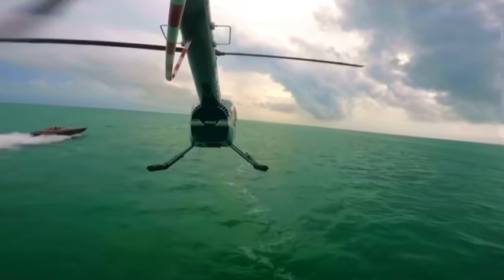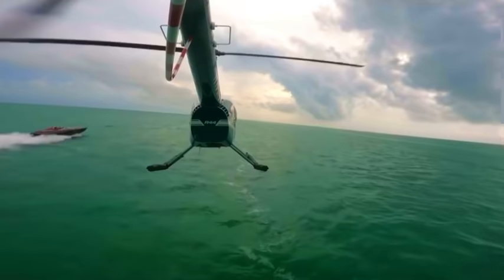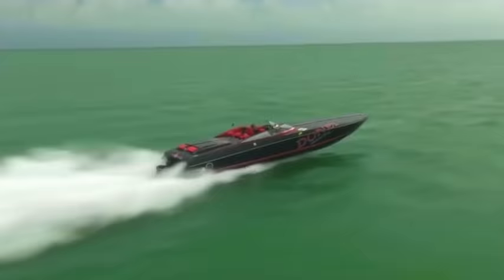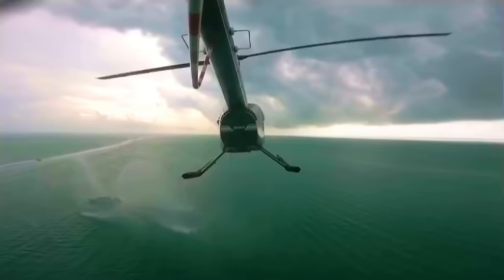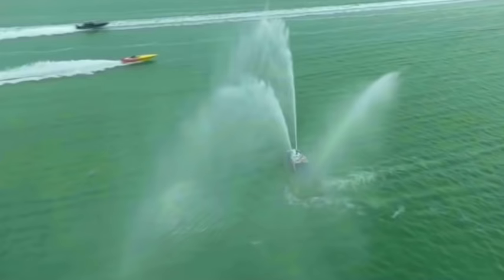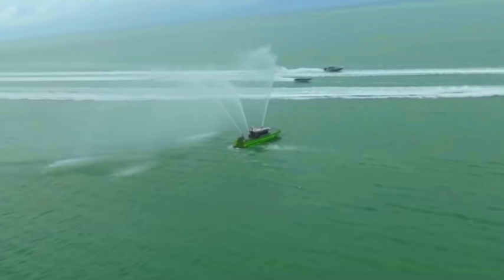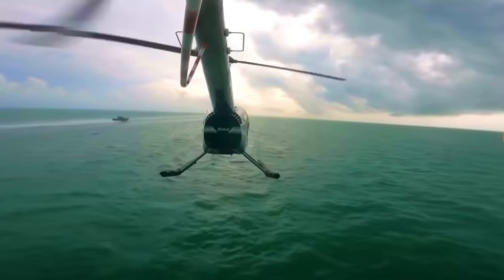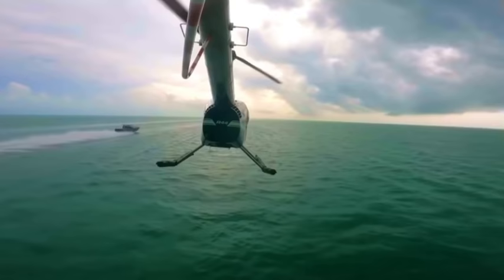The two fastest Donzi’s in South Florida battling head to head!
Here is a cool clip from last November key west poker run.
The black Donzi is powered by twin 1075s
The Blue Donzi is powered by twin  825s

Thank you Stu for another amazing poker run 🤙🏽🚤💨